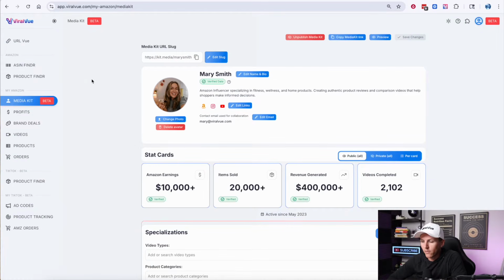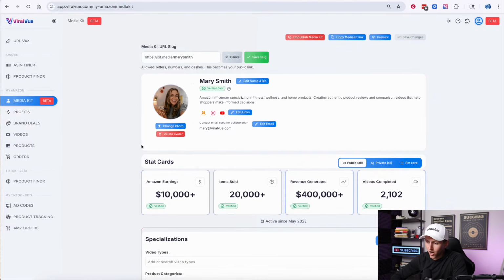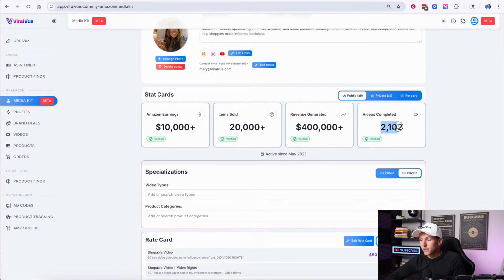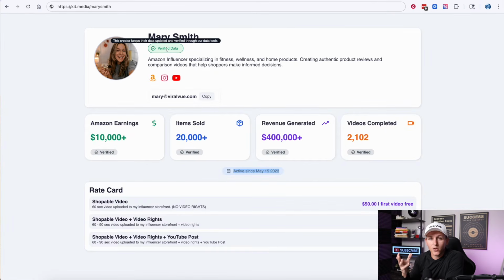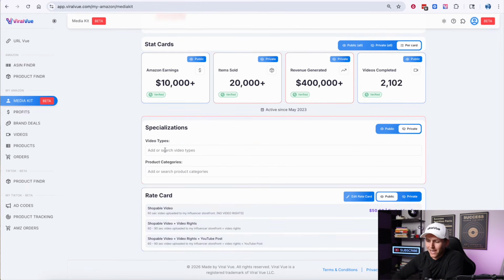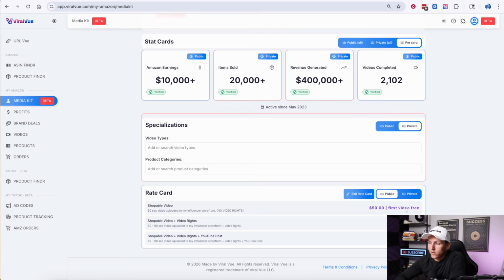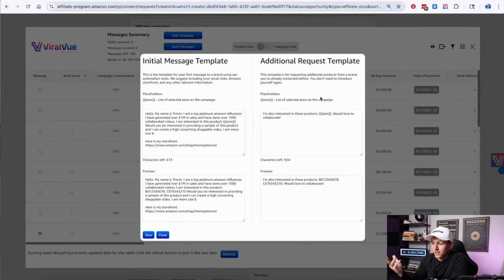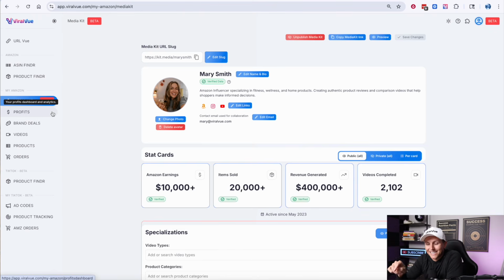NEW: Media Kits for Amazon Influencers (Land More Brand Deals)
If you want more brand deals, check out this brand new Viral Vue feature.

This video breaks down Media Kits, a new tool built to help Amazon Influencers present themselves professionally, build trust with brands, and increase earnings.

Here's how Media Kits help you:
✅ Establish credibility fast
✅ Prove performance to brands
✅ Build long-term partnerships
✅ Land paid deals without cold pitching